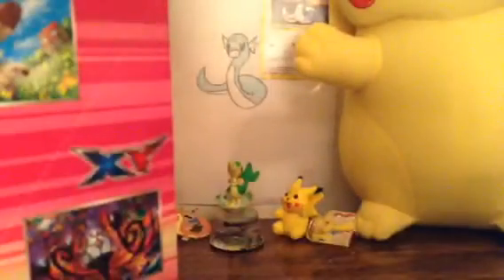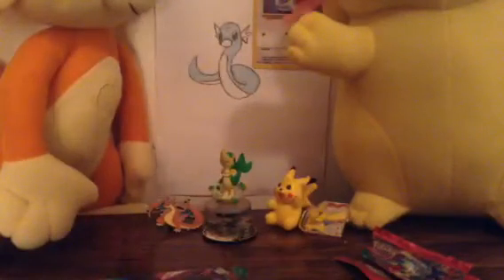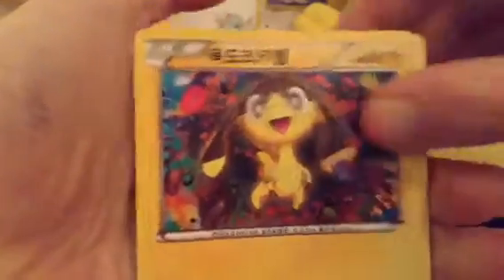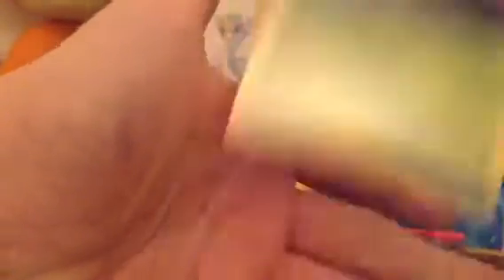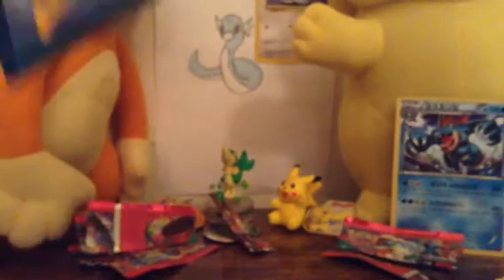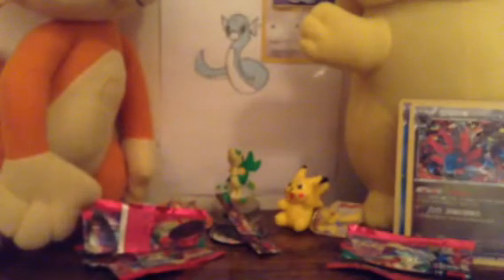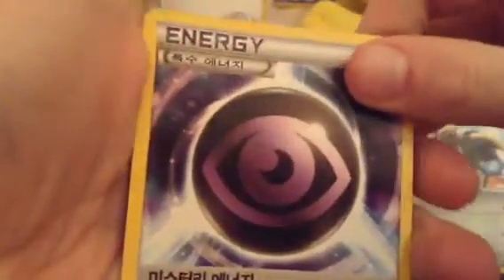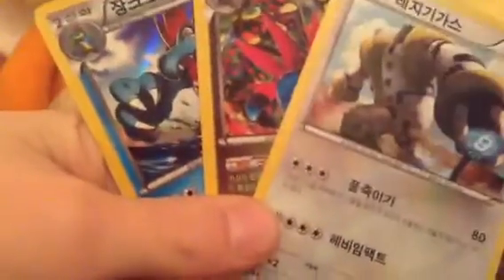Phantom Gate ( Korean Version )